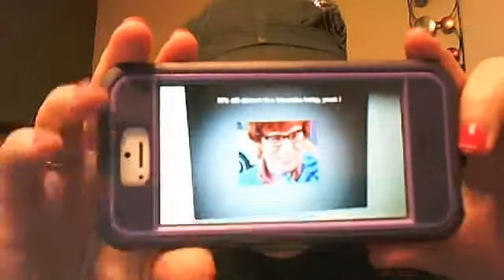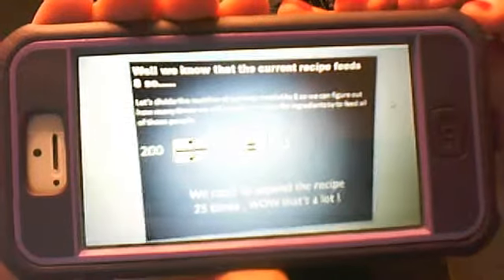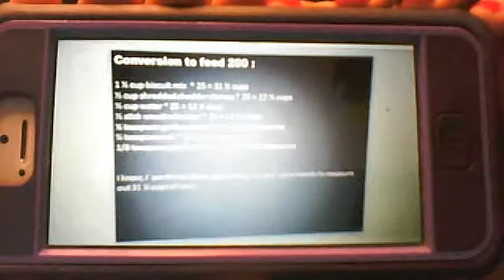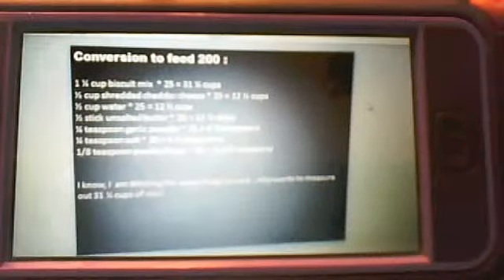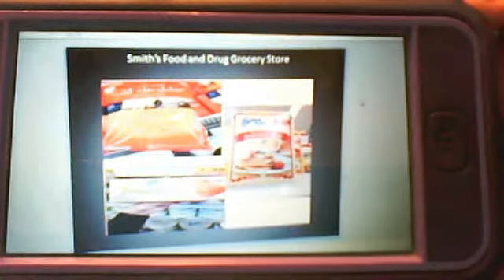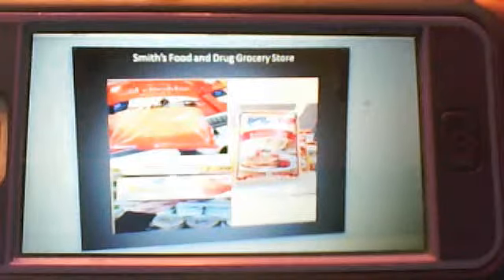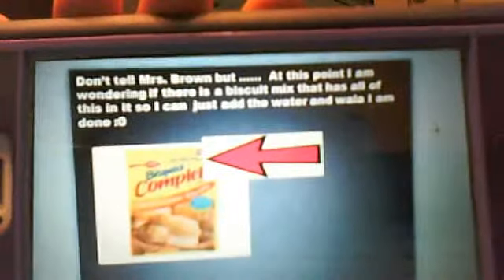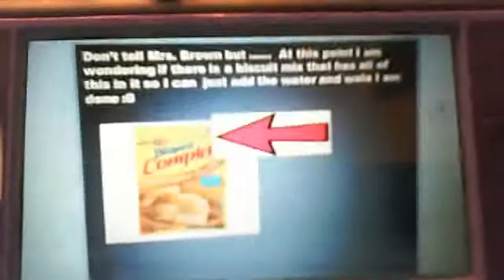Webcam video from February 10, 2014 8:17 AM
Brandy cheddar bisquits